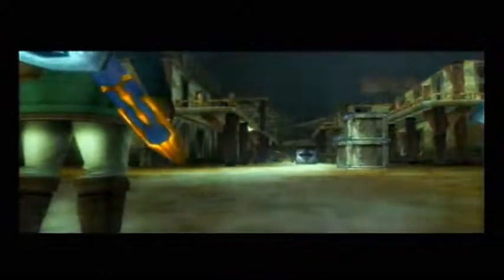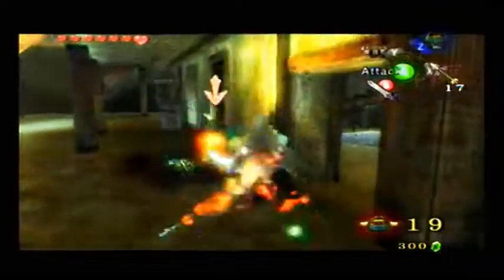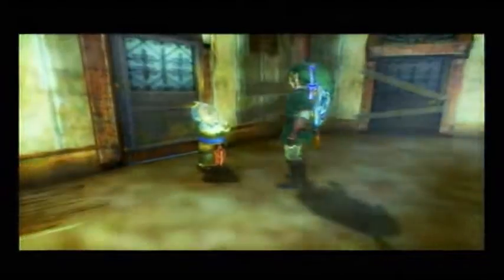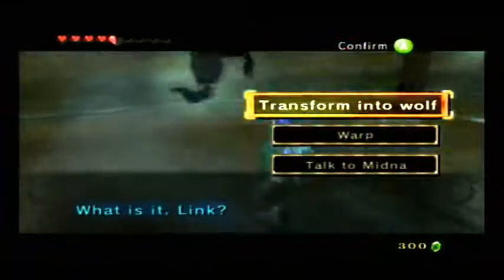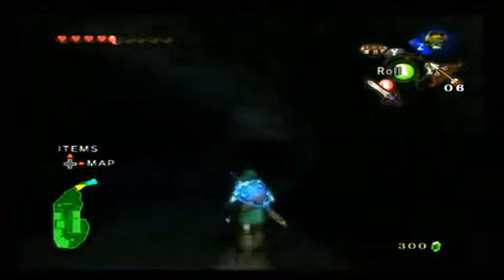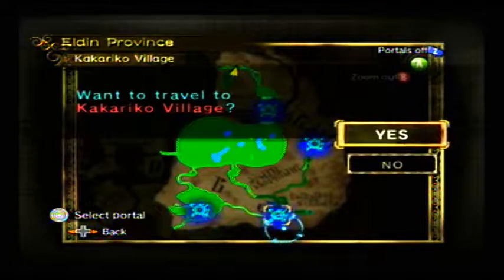Zelda Twilight Princess -Let'sPlay - Hidden Village - Horse Call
In this special co-commentary episode with Chase of LevelUpStudios we enter the Hidden Village and clear out all the monsters in the town. After chasing them down, old western style, Link talks with Impaz, and gets the horse call.

Link then returns to Kakariko Village to restore the rest of her memory.